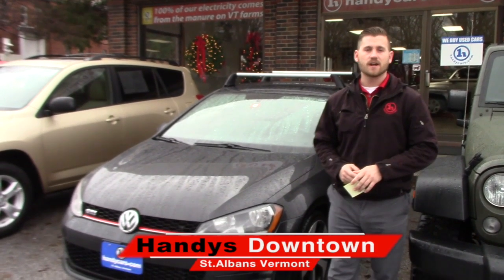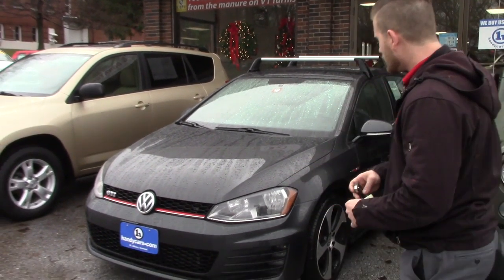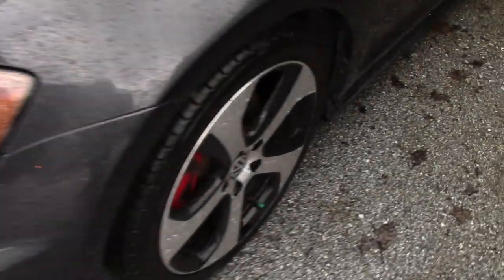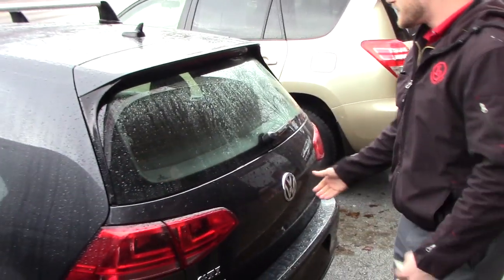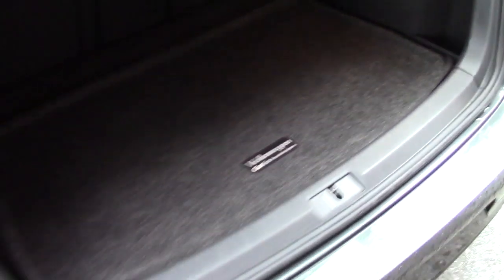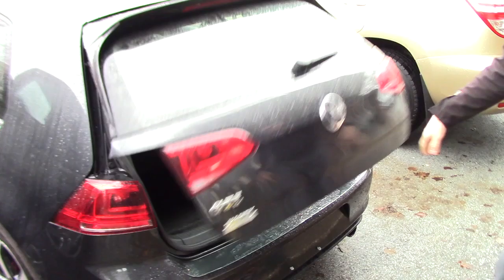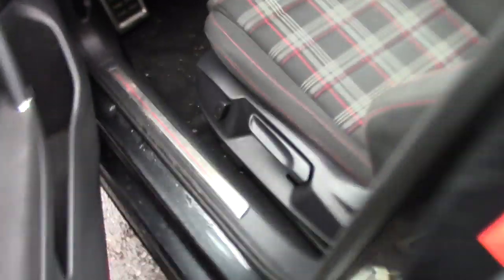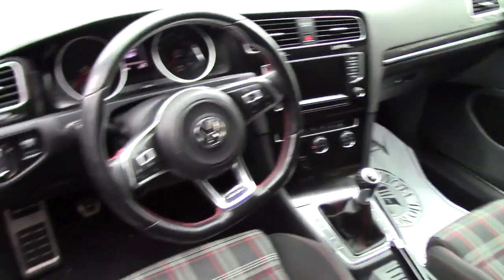2015 GTI for Nick from Terrance at Handys Downtown